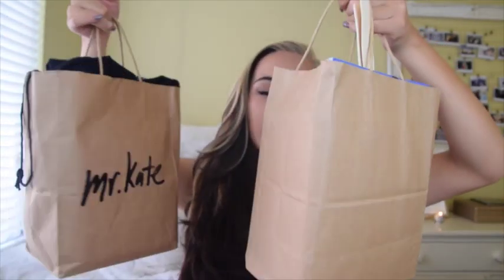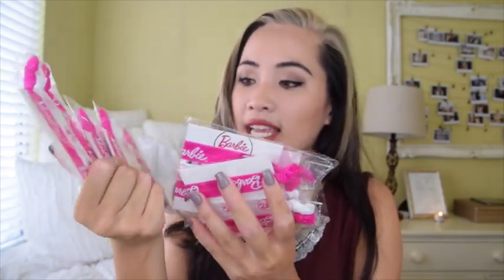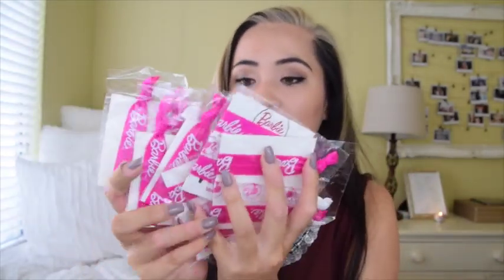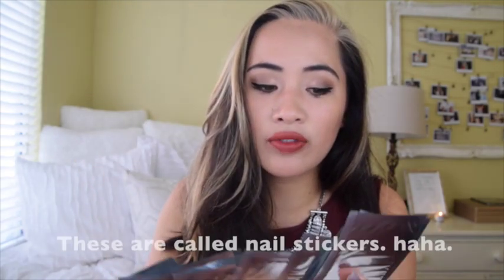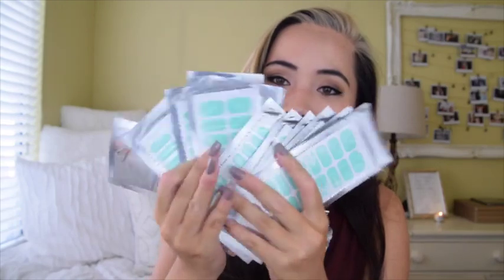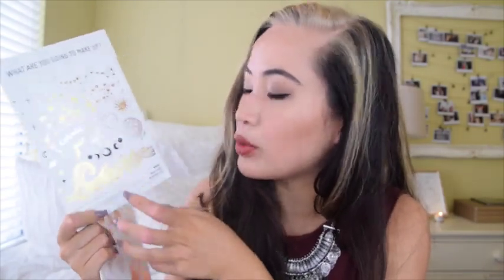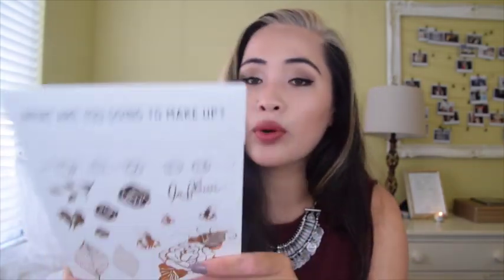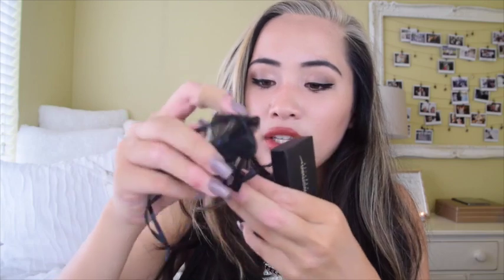BEAUTY CON LA HAUL 2015 // xoalwaysbella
OPEN ME.

ARE YOU GOING TO VIDCON?!?!?!? I will be at the Awesomeness TV booth on Friday from 2-3PM!

Check out Mr. Kate if you haven't already!

Mr. Kate on Youtube

Have a video recommendation you would like to see in an upcoming video?!

Thinking about starting your very own channel or just interested in learning about video and photo editing? Sign up for Lynda.com where they can teach you about anything and everything about video editing and softwares!

Hello YouTubies! I am 19 years old and I currently reside in Southern California. I created my channel because I aspire to become a television host after graduating college. On my channel, you will see videos of fashion, beauty, lifestyle and collaborations! Love you latte.

LETS CHAT!